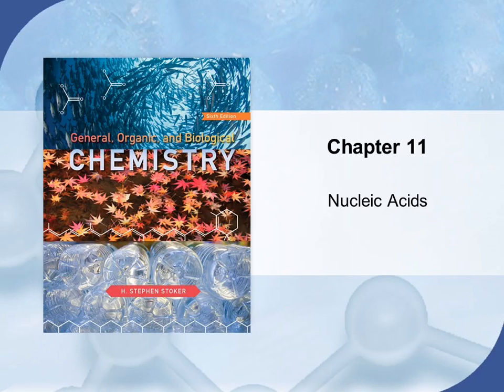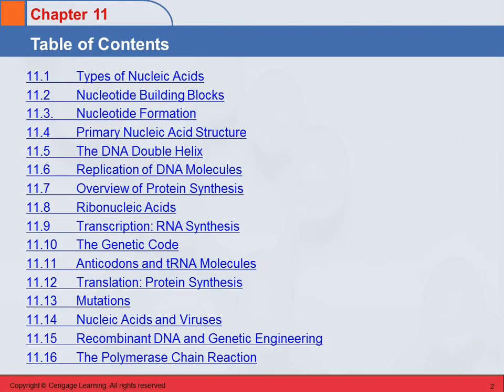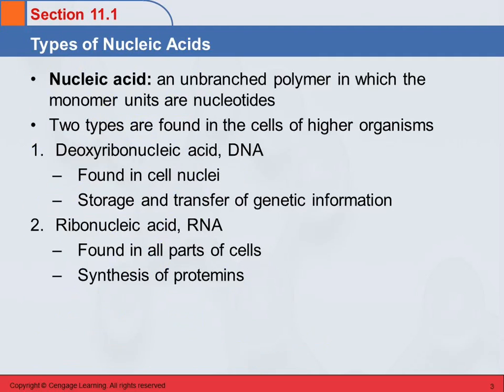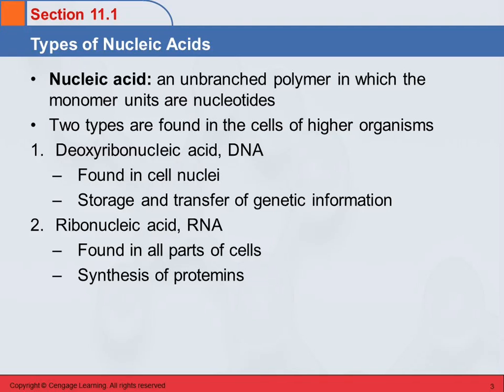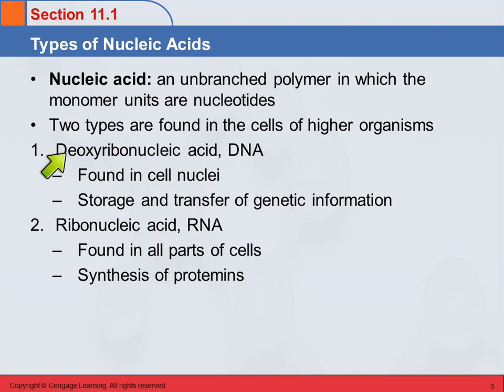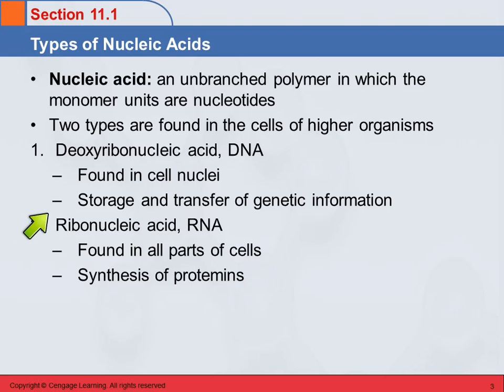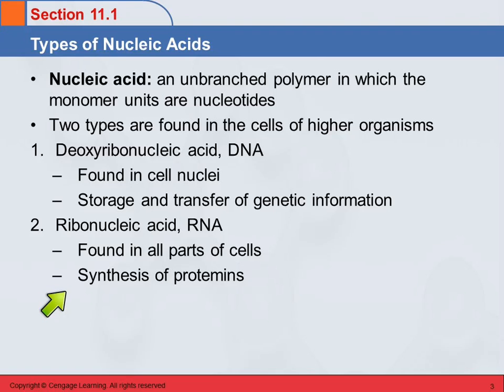3B 11.1 Types of Nucleic Acids